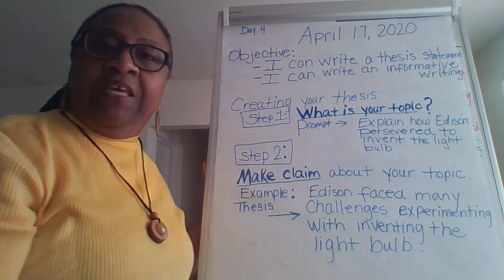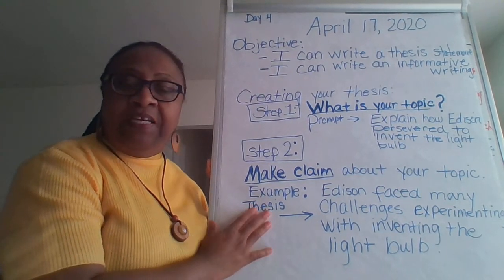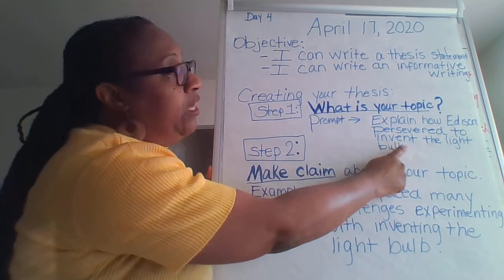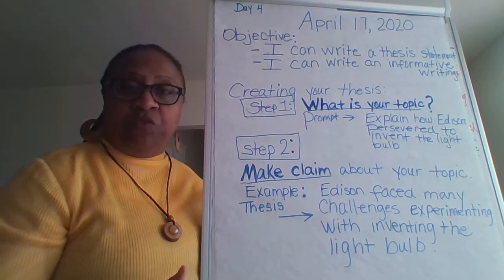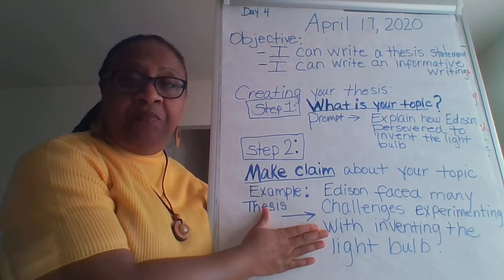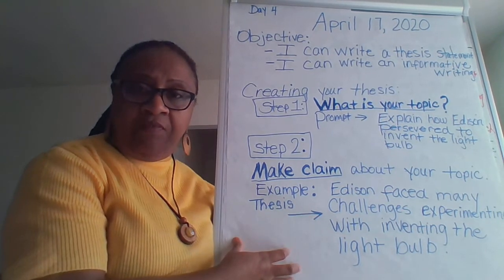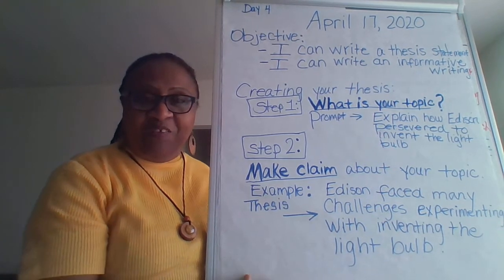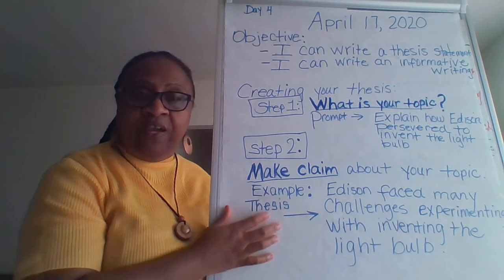April 17 2020 - Lesson 4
Writing a thesis statement